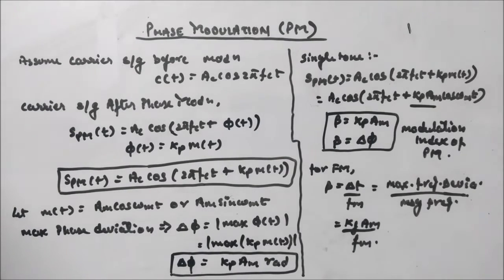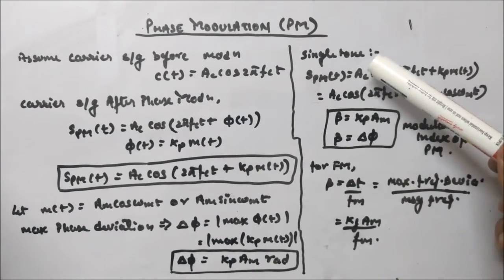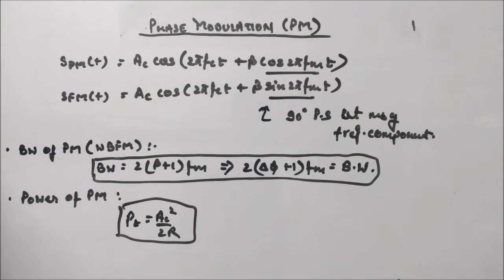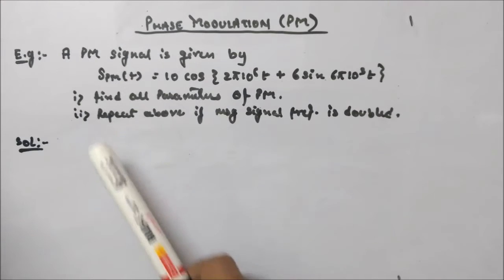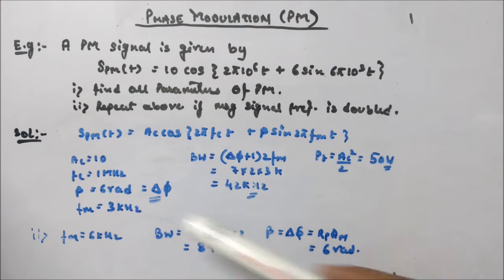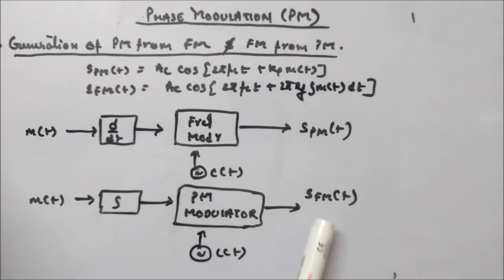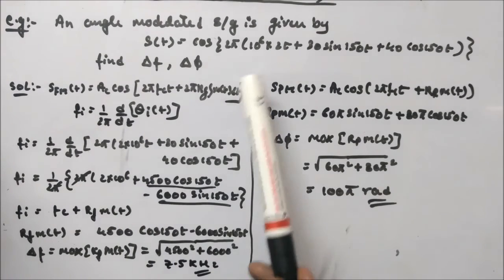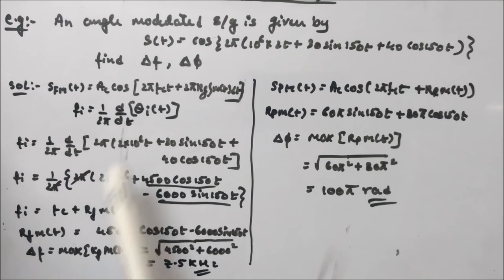Phase Modulation - Analog Communication